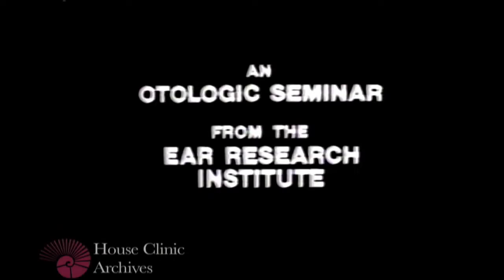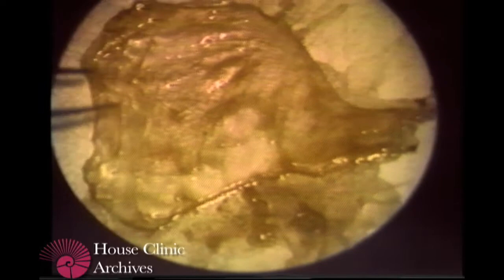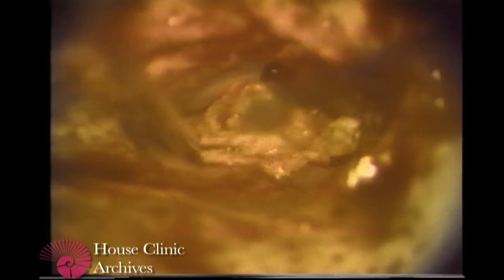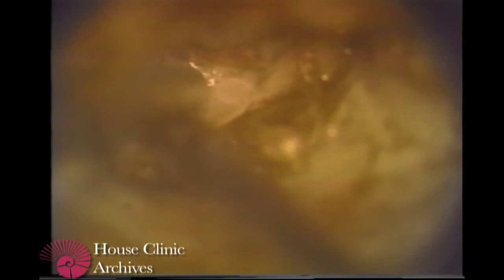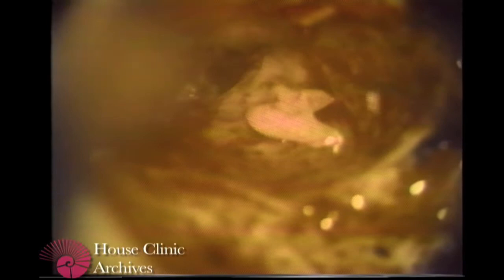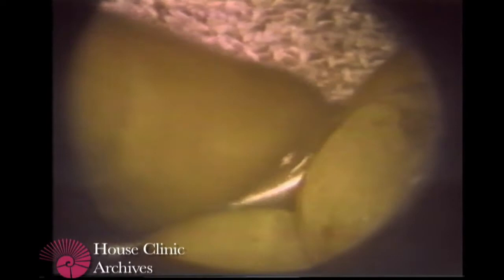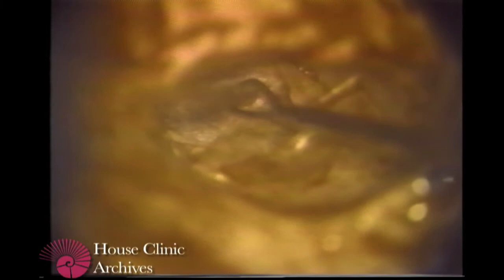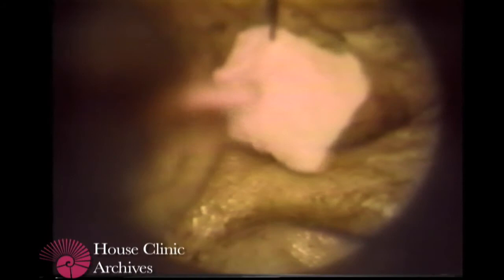Tympanoplasty Without Mastoidectomy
J. L. Sheehy, M.D. demonstrates the postauricular approach to ympanoplasty for removal of an extensive middle ear cholesteatoma. 1975.